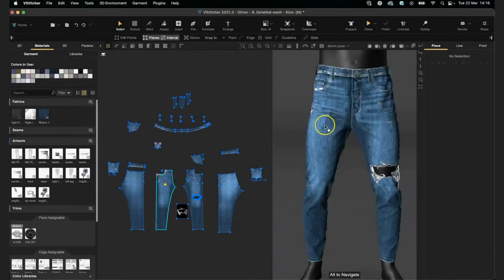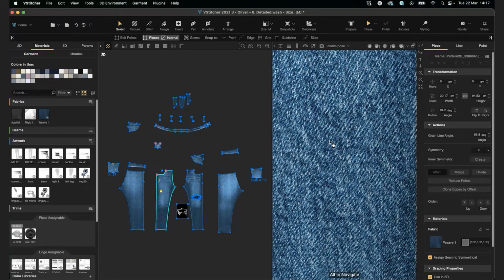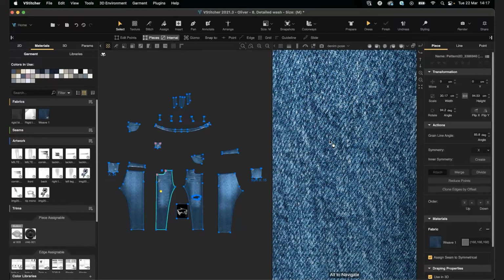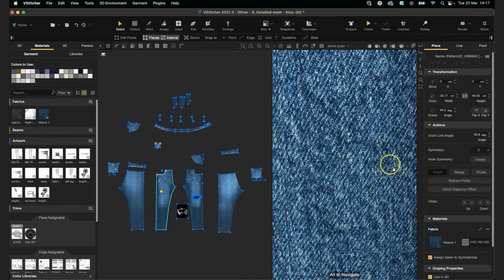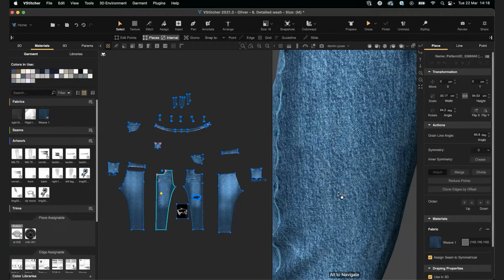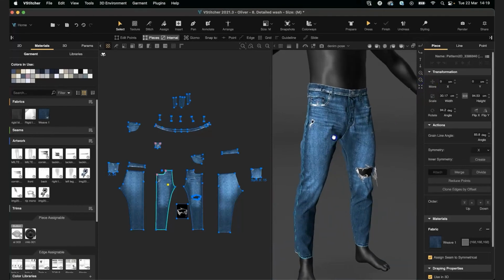Browzwear Expert Tips: Working with Denim in 3D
When it comes to creating denim garments, it can become time-consuming when selecting the suitable fabric and pattern. However, with our 3D Specialist Greg's insights, you will be able to learn how to pay attention to the finer details when creating your next pair of jeans in 3D.